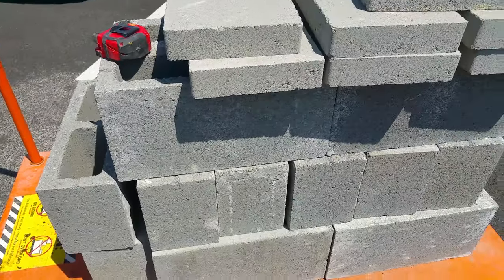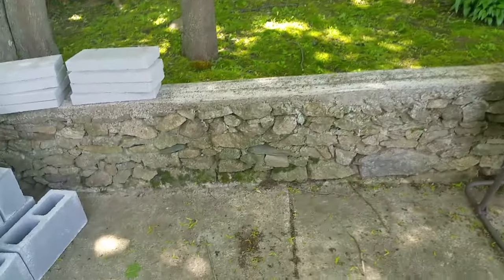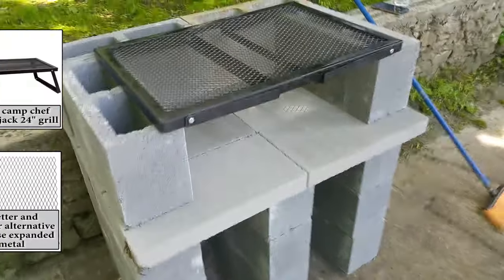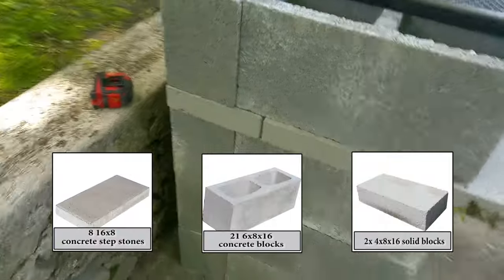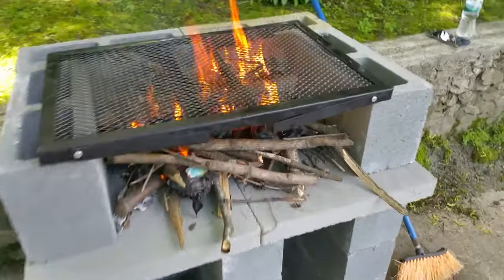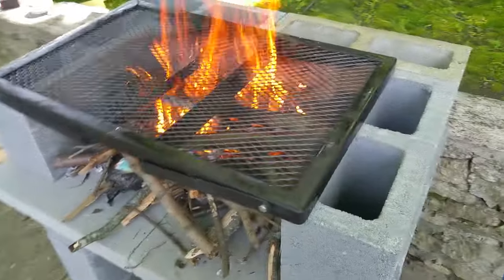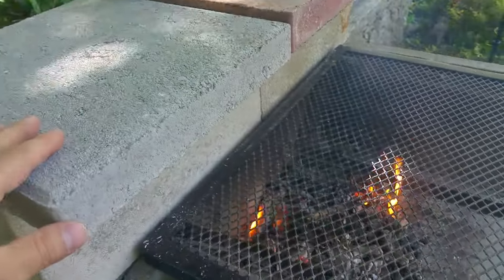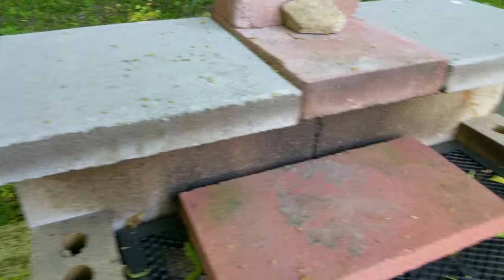Building a Concrete Block BBQ / Cinder Block BBQ Grill - Da P.A Vlog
My friends and I decided to build a dry stack concrete block bbq grill. This is an easy project that initially took us 30 minutes to build. This was done fast because it has no mortar just dry stack cinder blocks. Eventually I would improve the performance of the barbecue grill by utilizing convection and conducting heat. I have cooked lots of things on this bbq grill and it works perfectly with no issues. It's outperforming my gas grill with better tasting meat due to the wood burning. Once you get the wood fire going its easy to manage the cooking temperature. This is a great backyard addition to a gas grill and is a hit at BBQ parties.

Lumberjack grill cooking surface
Expanded metal to be used as cooking surface